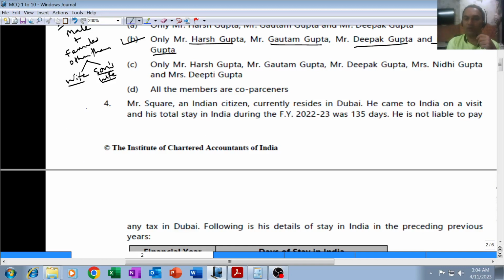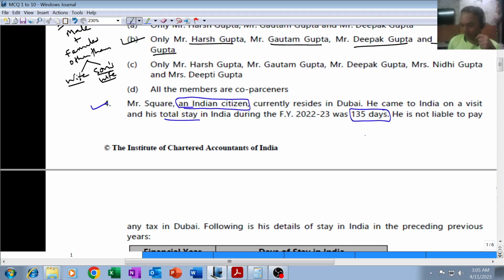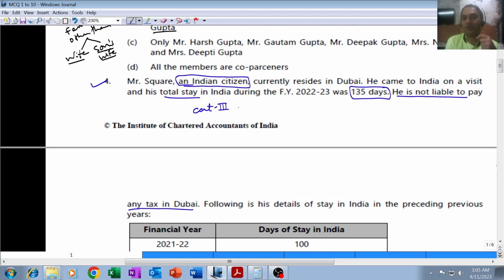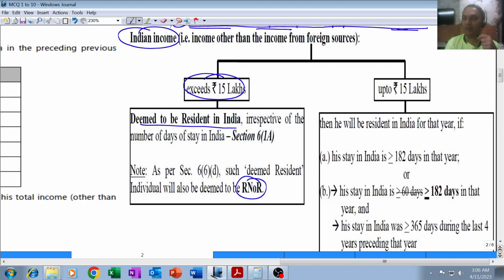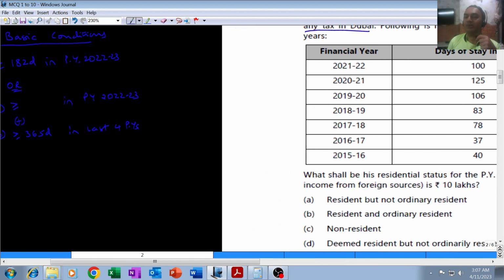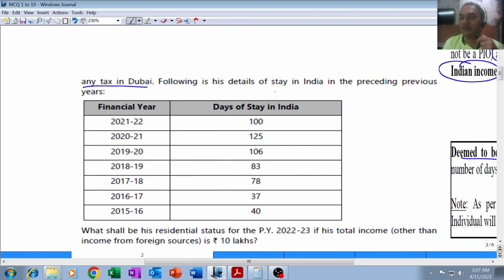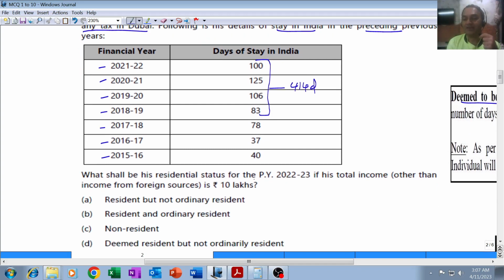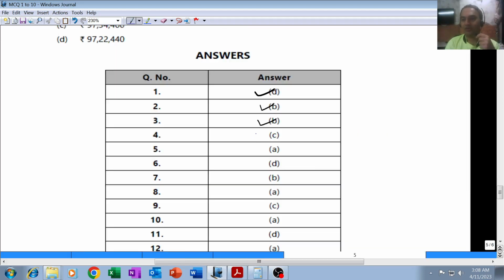MCQ 4 of Inter CA Direct Tax A.Y. 2023-24 3.52 mins